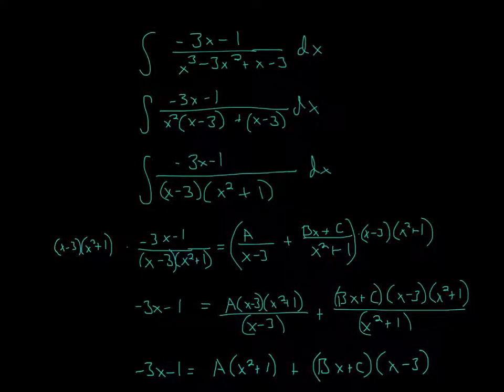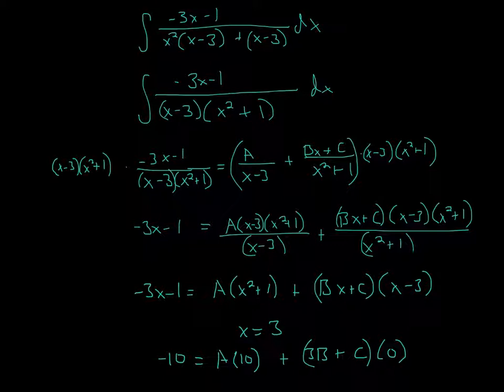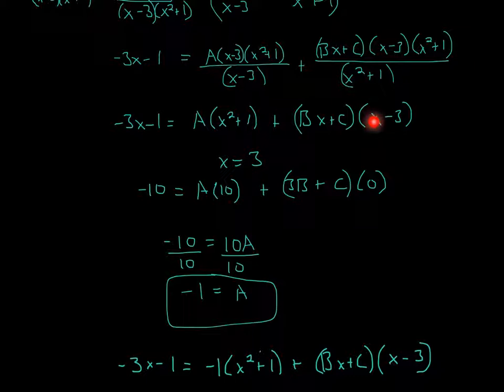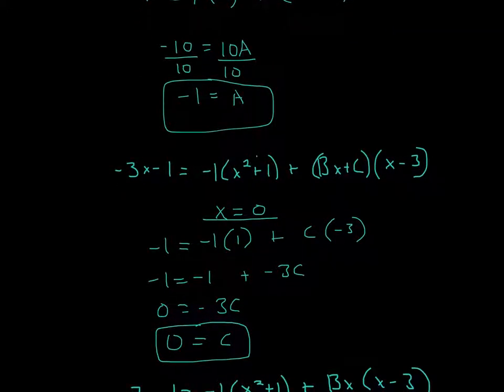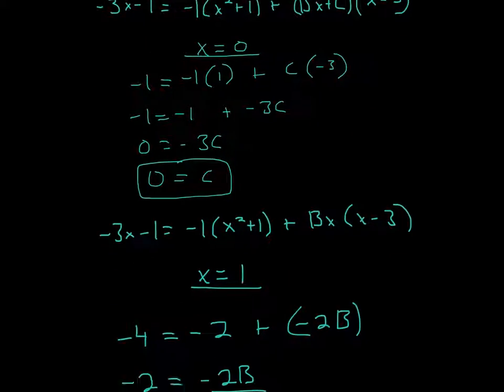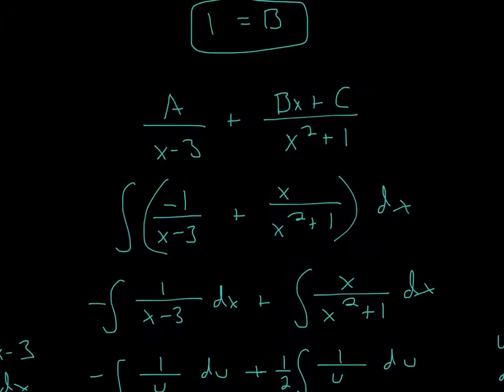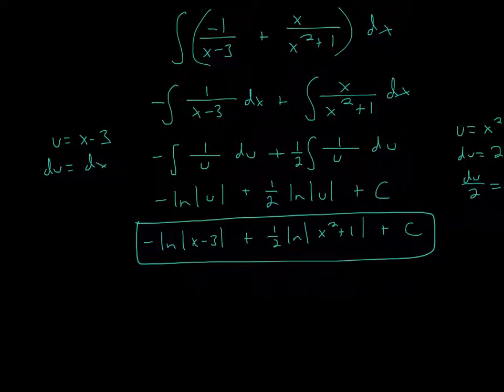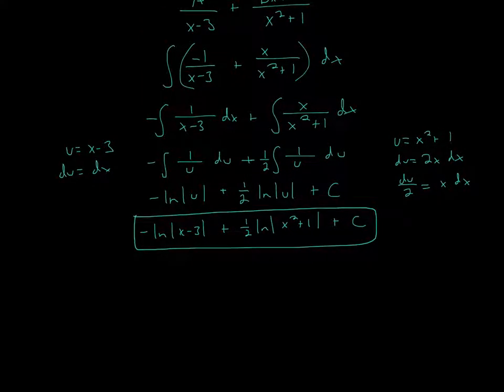Integral (-3x-1) (x^3-3x^2+x-3)